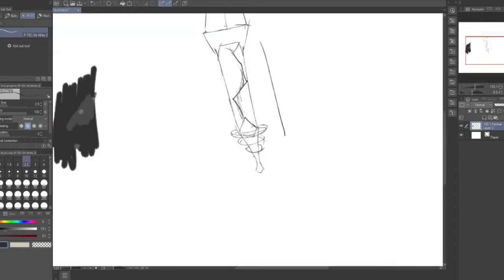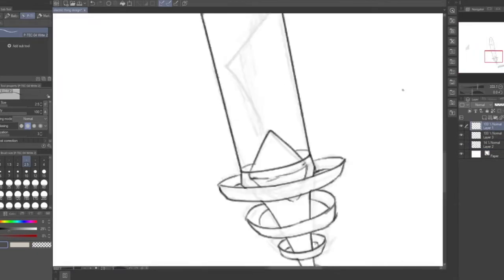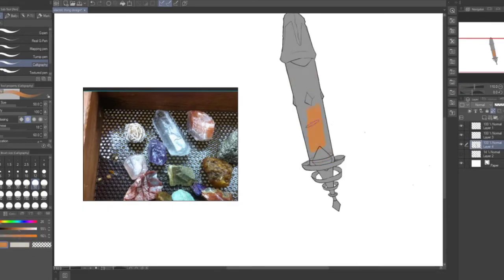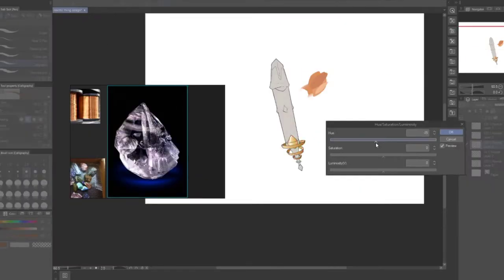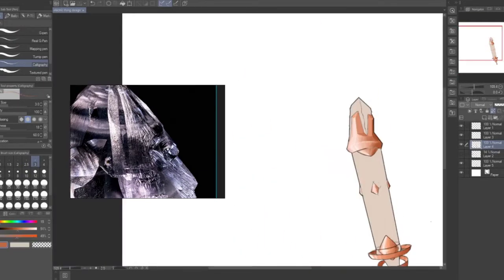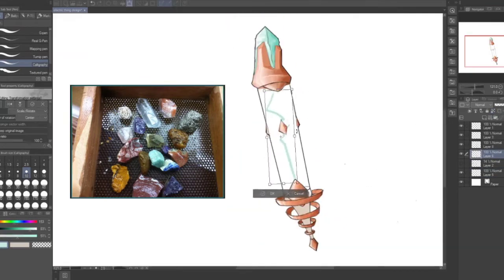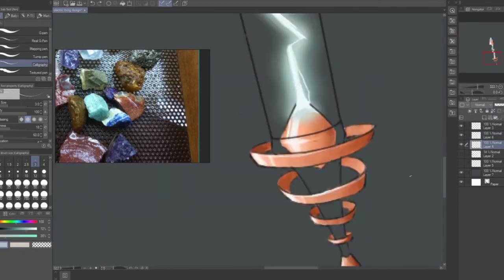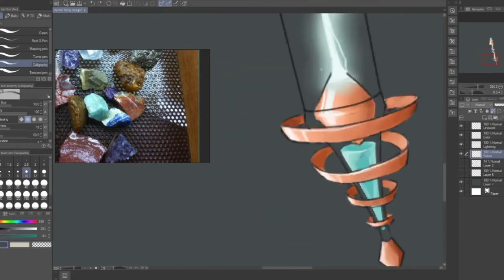Voltaic Power Unit Design Experiment 1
I tried to experiment by designing something with a higher production quality than my normal content but I hope you like it and be on the watch for more videos!